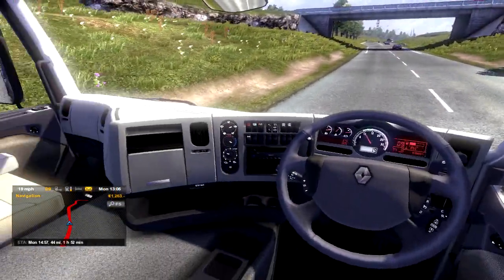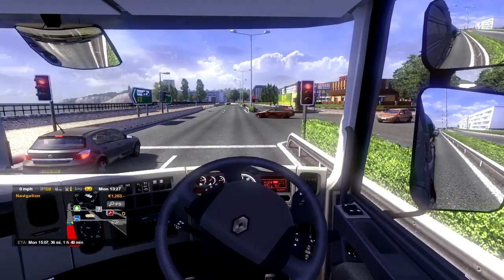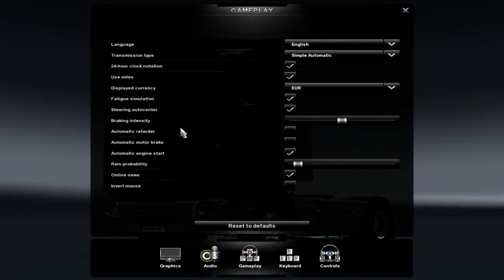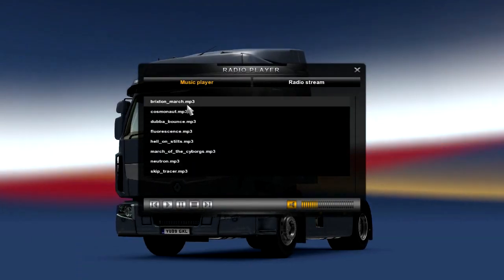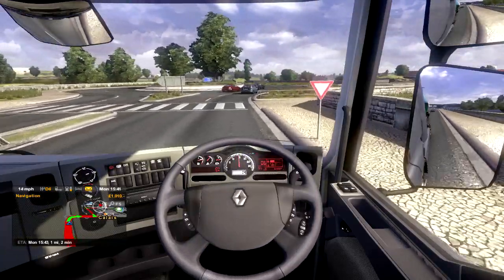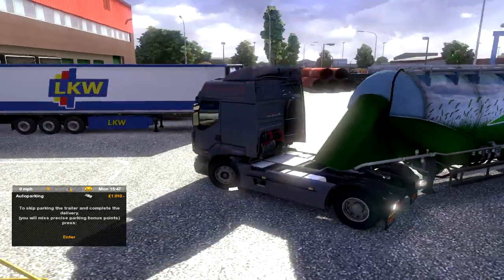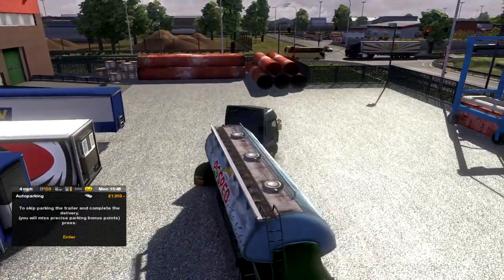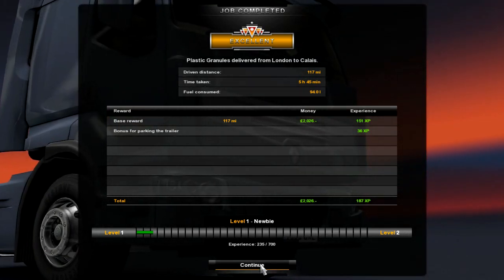[Part 2] Let's Play Euro Truck Simulator 2 - The Ferry To Calais!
ReNDoG attempts to complete his very first delivery!